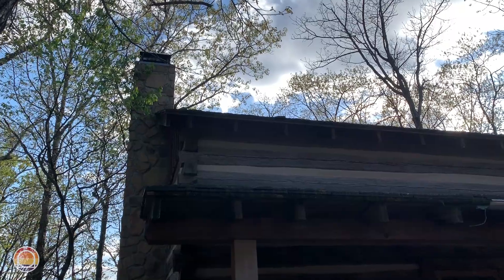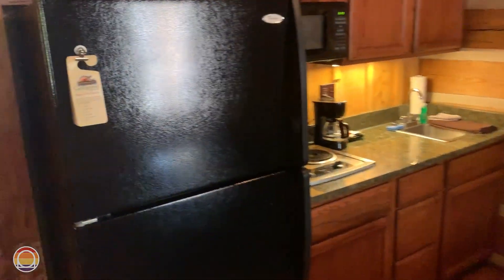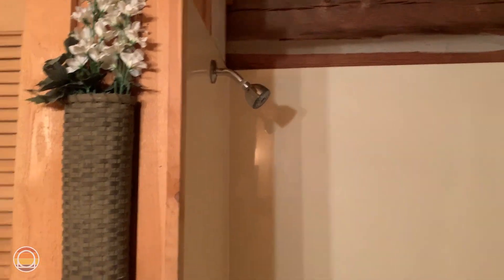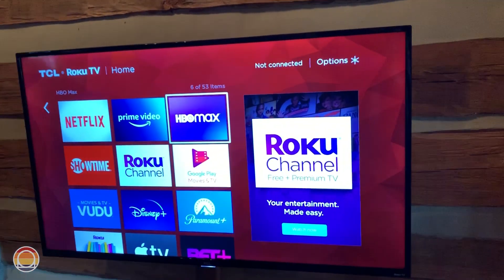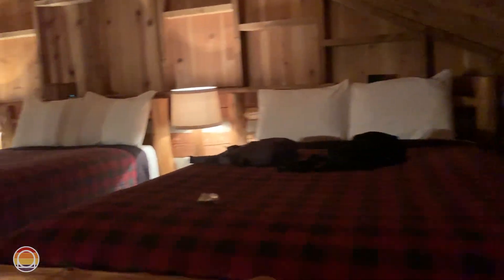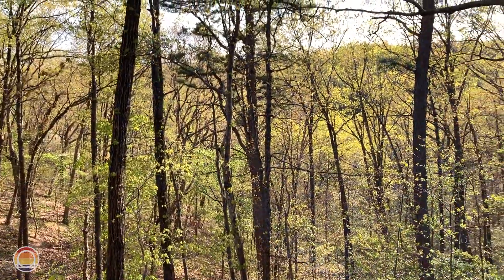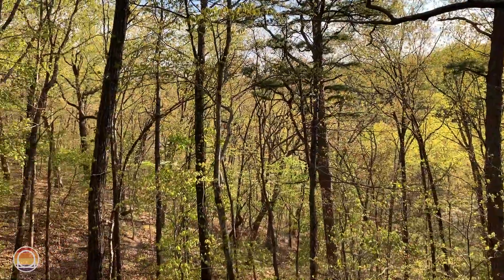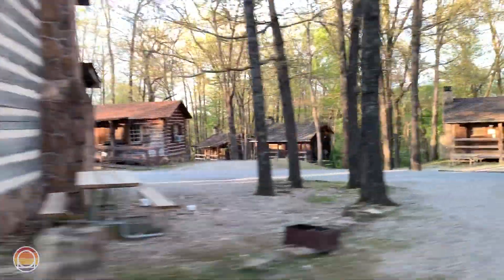Silver Dollar City Campground Premium Loft Cabin Full Tour & Review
Join us as we check out the Premium Loft Cabin at the Silver Dollar City Campground in Branson, Missouri!